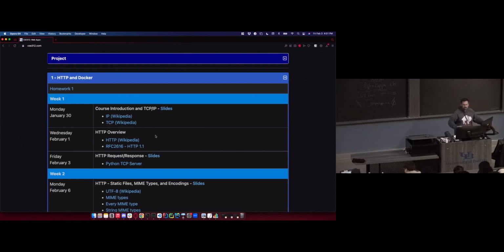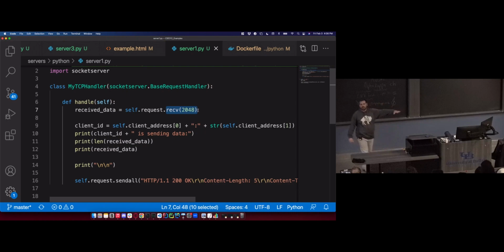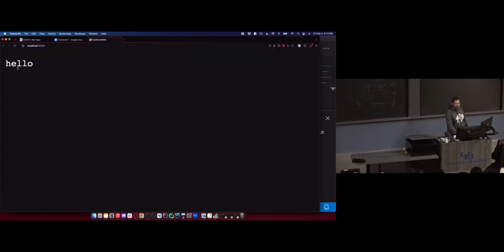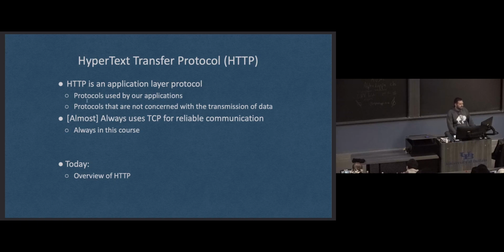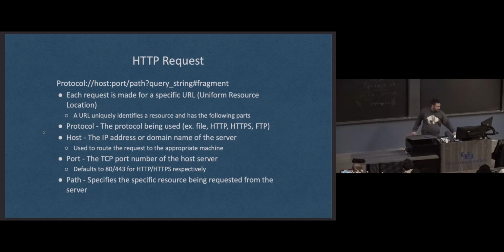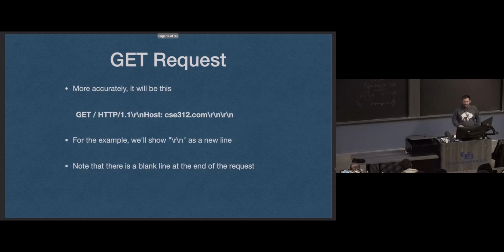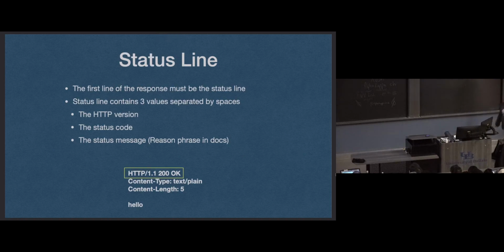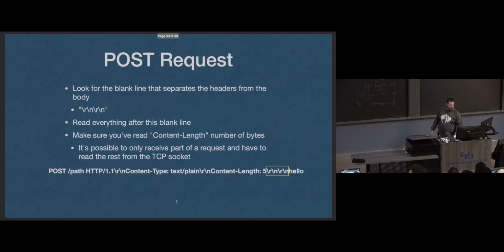[CSE 312] HTTP RequestResponse (Friday, February 3, 2023)